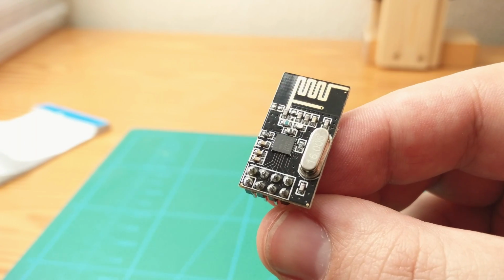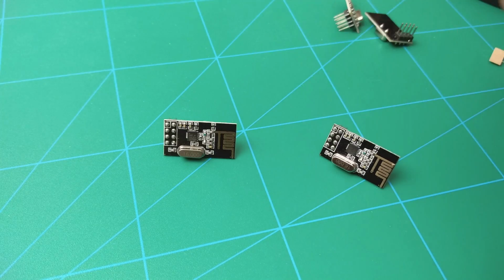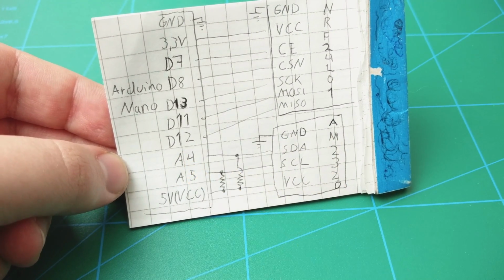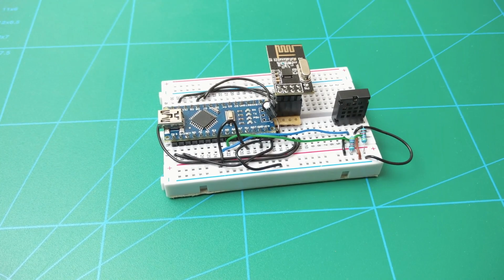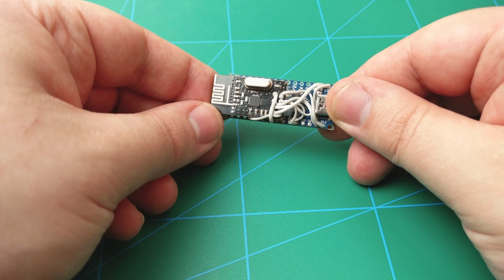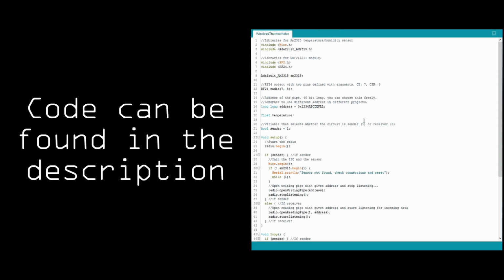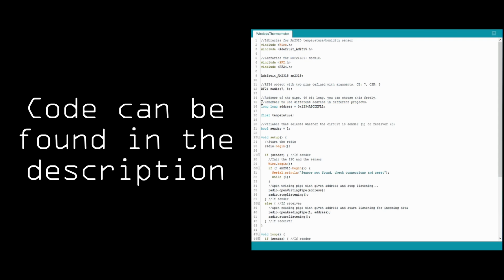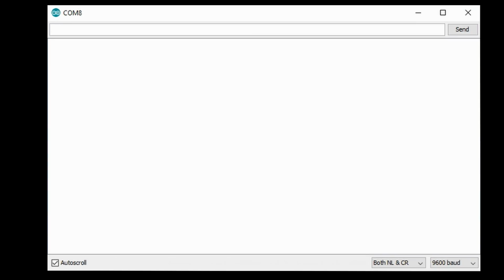How To Use NRF24L01 With Arduino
How to use NRF24L01+ wireless transceiver modulesl with arduino. In this video I share simple wireless thermometer project to demonstrate how to use NRF24L01+ with Arduino in simplest possible way. I love ESP8266, but for sending couple of bytes quickly every now and then, these modules could achieve smaller power consumption. Great for low power applications.

NRF modules on eBay (skip the ones that are "replacement", "similar" to NRF24L01. They are NOT compatible):
Arduino Nano compatible board on eBay (similar to what I was using):

Crude example code I made for this video. Not intended to be perfect or fool proof... Just something you can expand or modify for your projects. Or get inspired and do something from scratch, using above documentation:

TROUBLESHOOTING:
-Remember to write to same address as the receiver is reading from
-Use STABLE 3.3V for NRF24L01. Depending on things like USB port and cable, regulator on the Arduino etc, you may need to add BIG (hundreds of uF) capacitor between 3.3V and GND. Sometimes you even need to use external 3.3V regulator!